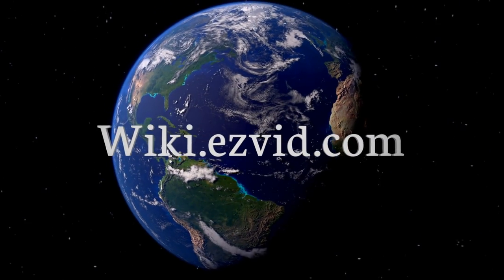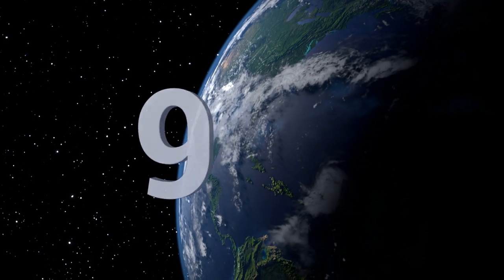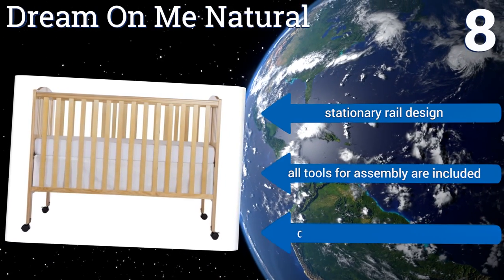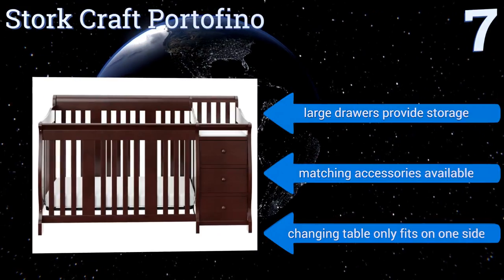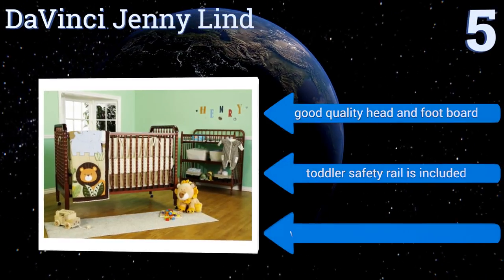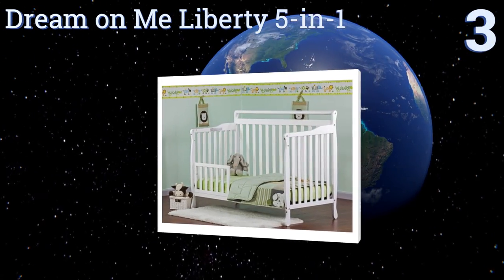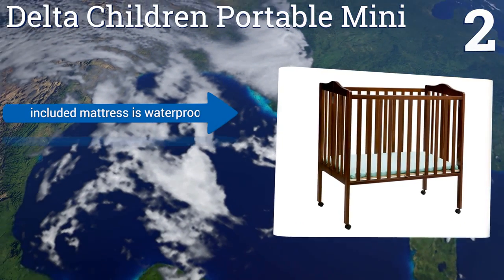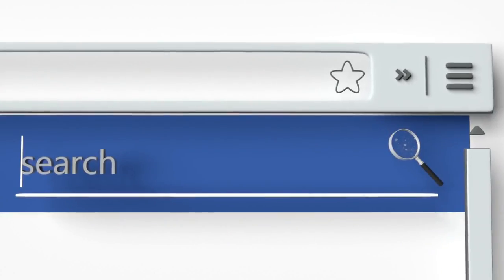10 Best Cribs 2017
Please Note: Our choices for this wiki may have changed since we published this review video. Our most recent set of reviews in this category, including our selection for the year's best crib, is exclusively available on Ezvid Wiki.

Cribs included in this wiki include the delta children canton, dream on me liberty 5-in-1, stork craft portofino, davinci jenny lind, childcraft redmond 4-in-1 convertible, delta children portable mini, child craft camden, stork craft venetian 4-in-1, babyletto hudson, and dream on me natural.